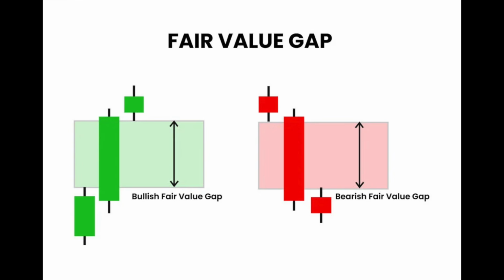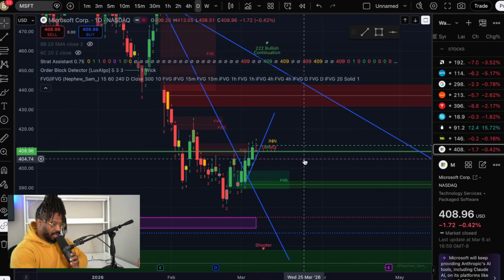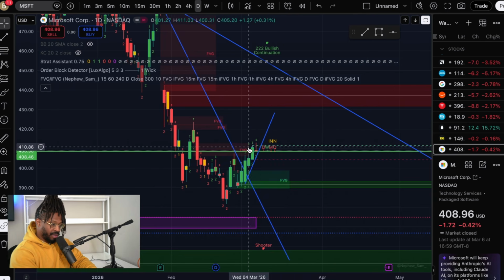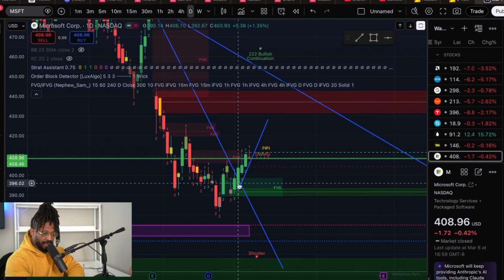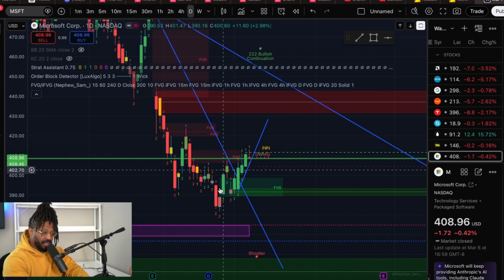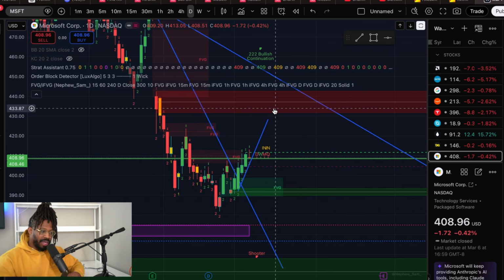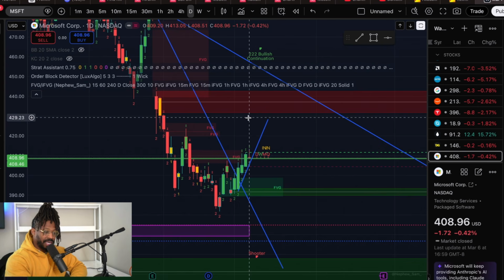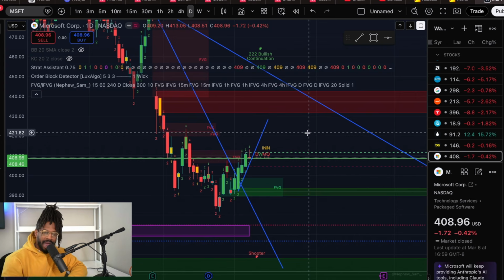Stop Holding Trades Too Long (Use These 3 Profit Targets Instead)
In this this video, I discuss where to set your targets for exits/profit taking.